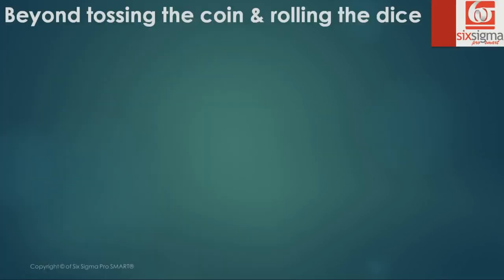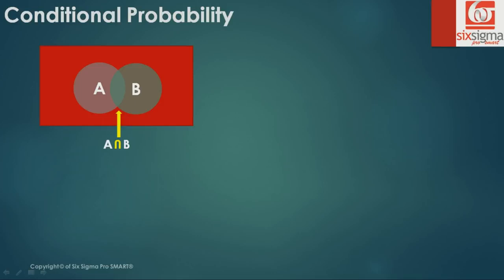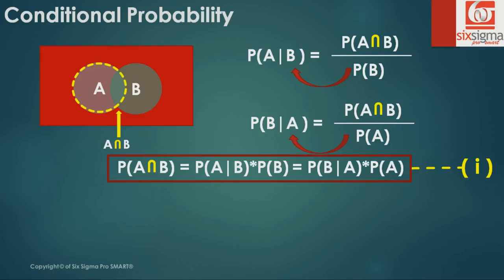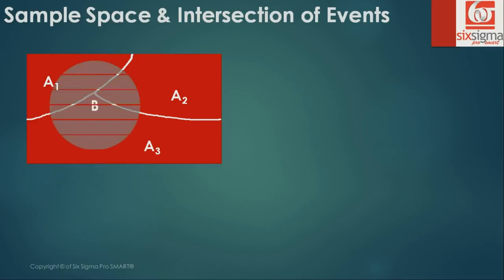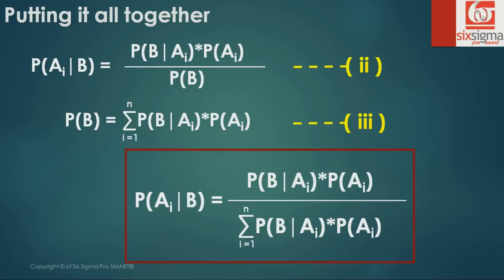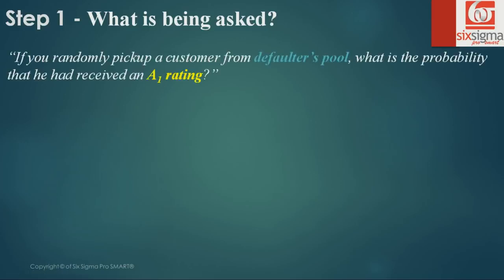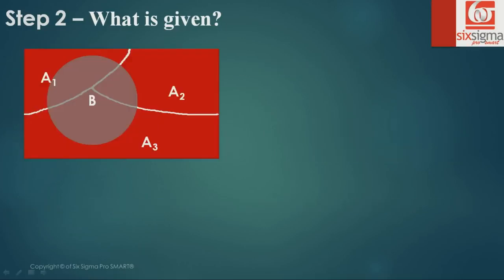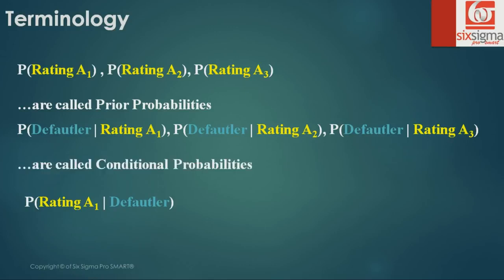Proof of bayes theorem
This is the proof of bayes theorem which was explained very simply and easy access format. Thank you dr publisher